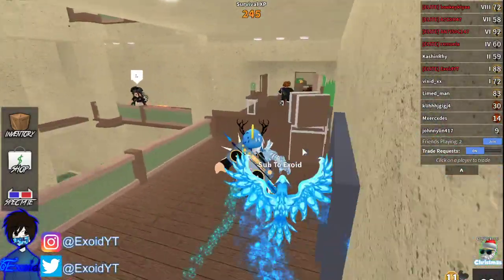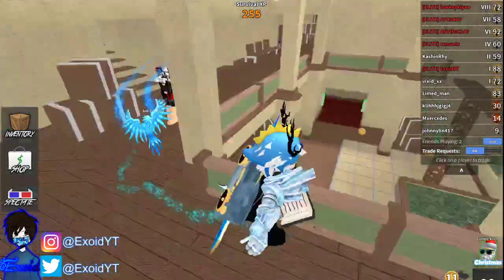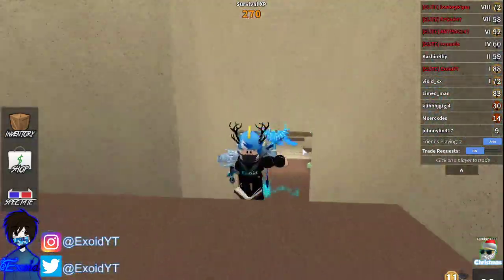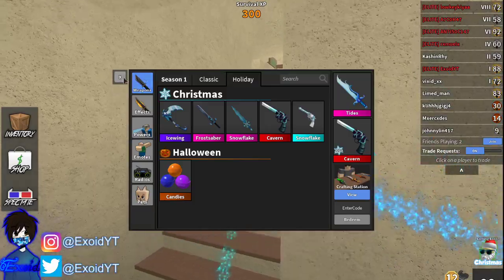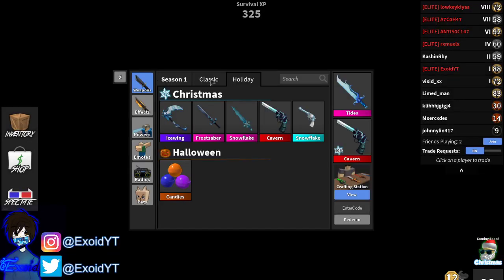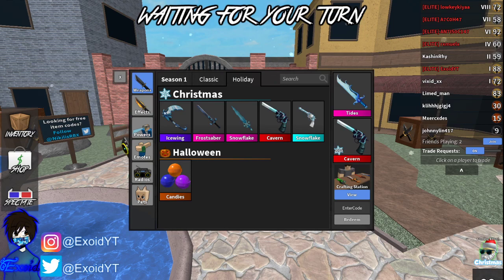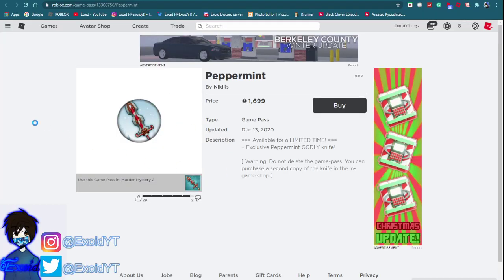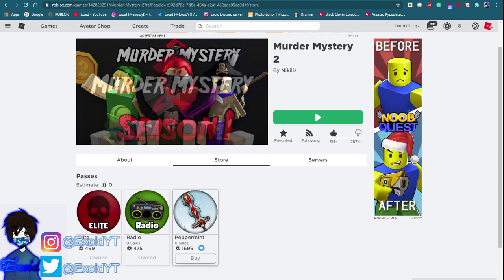*FREE GODLY* ALL NEW MURDER MYSTERY 2 CODES! *CHRISTMAS UPDATE* [Roblox]